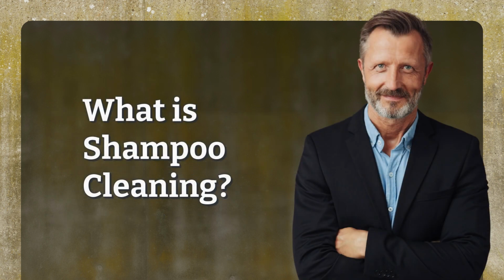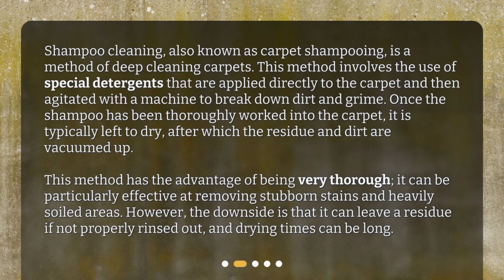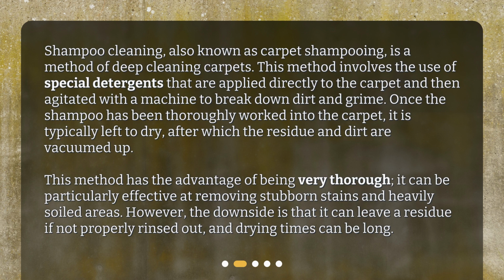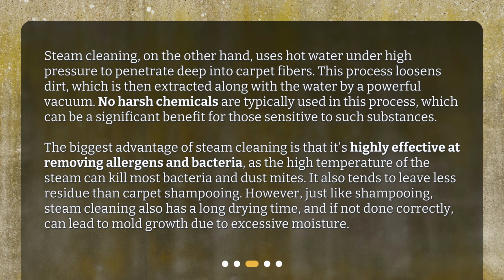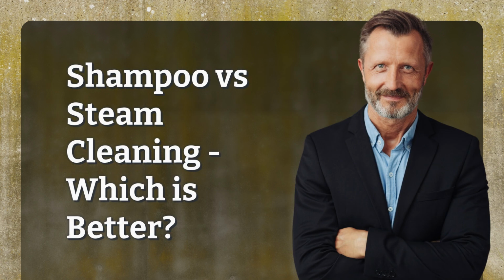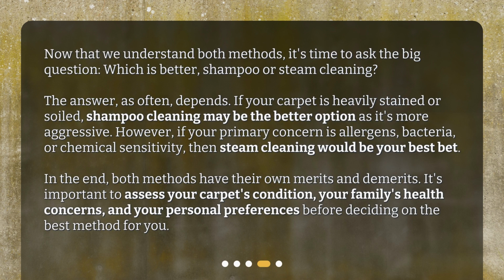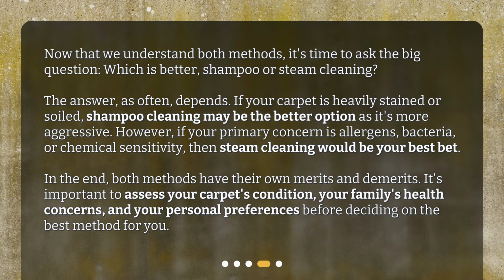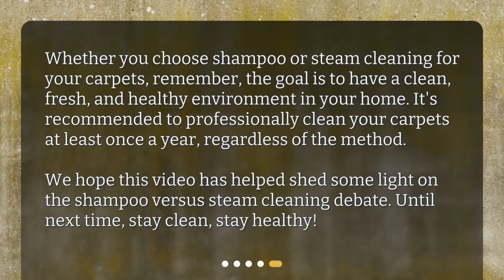Which method, shampoo or steam cleaning, is better for carpet cleaning?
Battle of the Clean: Shampoo vs Steam Cleaning for Carpets • Discover the ultimate battle of the clean: shampoo vs steam cleaning for carpets! In this video, we delve into the age-old debate to determine the best method for your carpet cleaning needs. Learn about the thoroughness of shampoo cleaning and its ability to tackle stubborn stains, as well as the effectiveness of steam cleaning in removing allergens and bacteria. Find out which method comes out on top and make an informed decision for your carpets!

00:00 • Which method, shampoo or steam cleaning, is better for carpet cleaning?
00:22 • What is Shampoo Cleaning?
01:04 • What is Steam Cleaning?
01:52 • Shampoo vs Steam Cleaning - Which is Better?